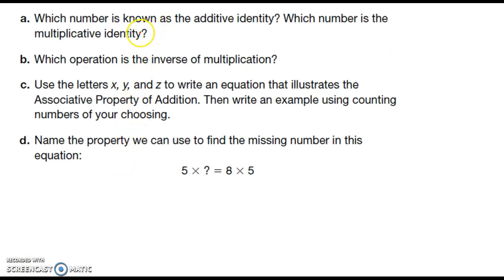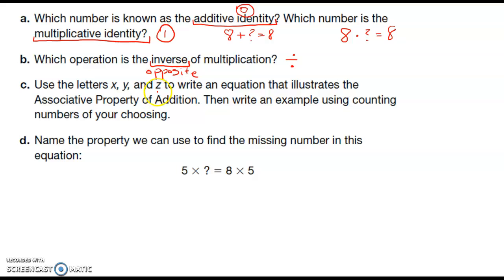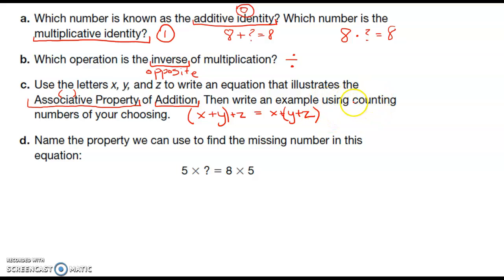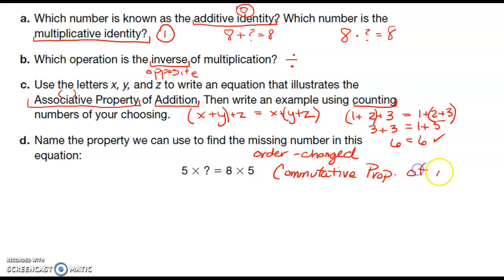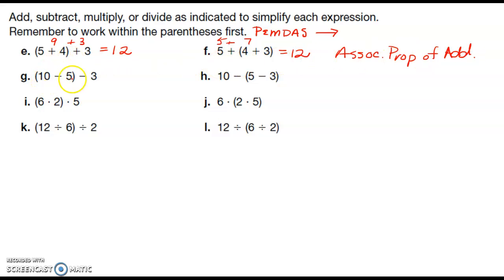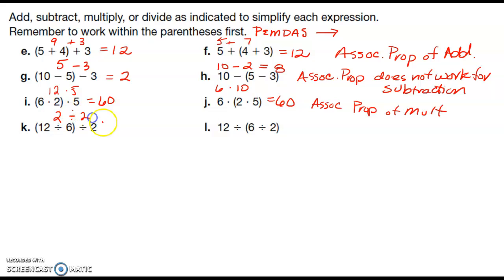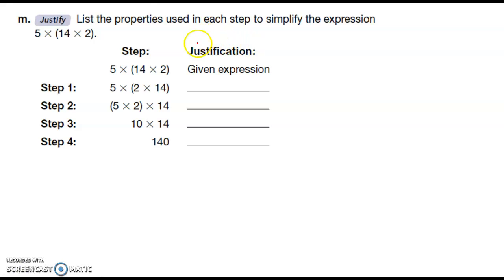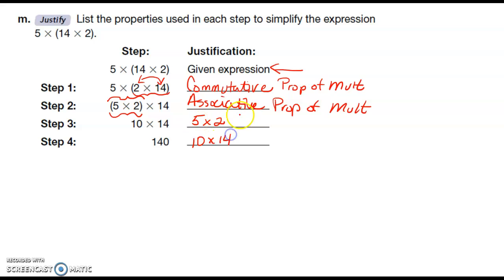Lesson 2 Practice Set Video